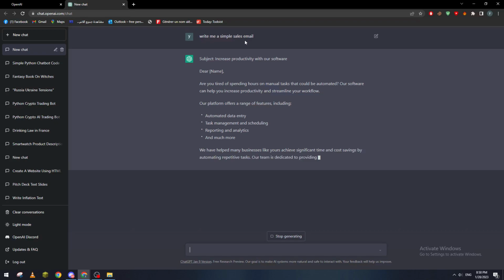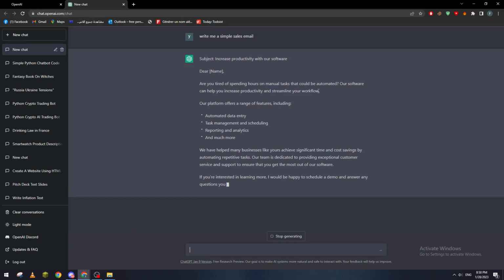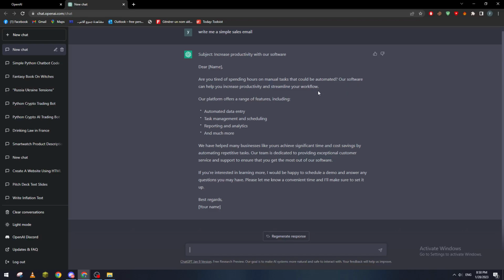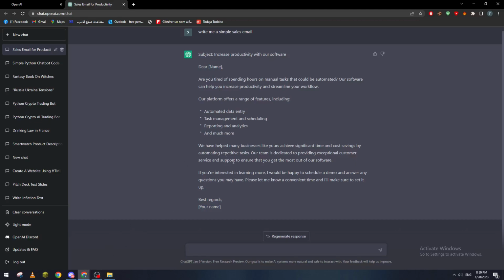How to use AI for sales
How to use AI for sales, more revenue in your business is usually based on more